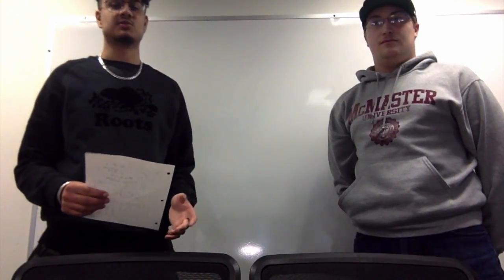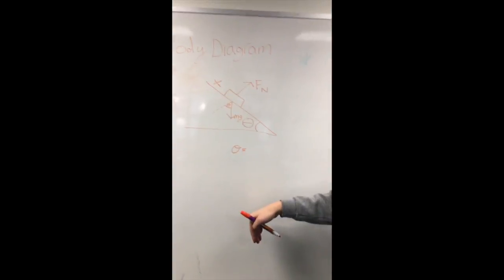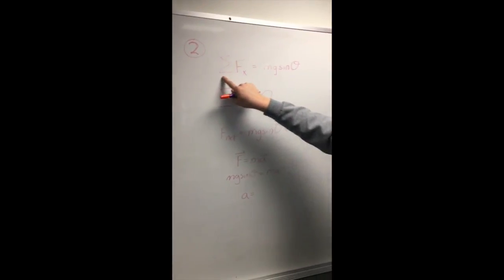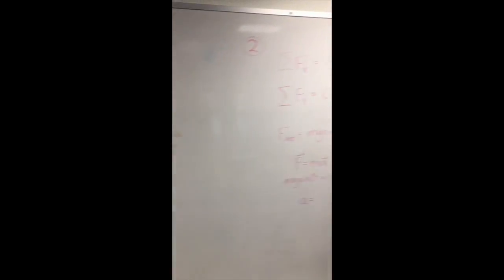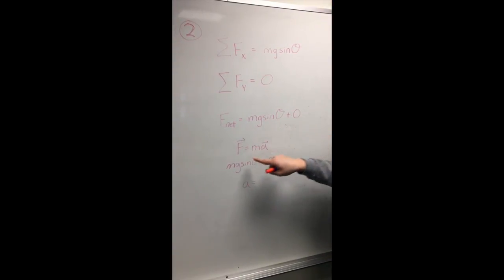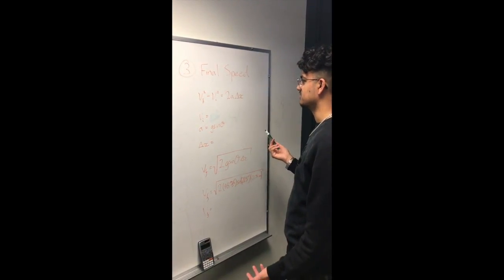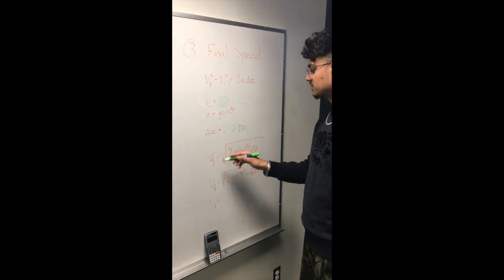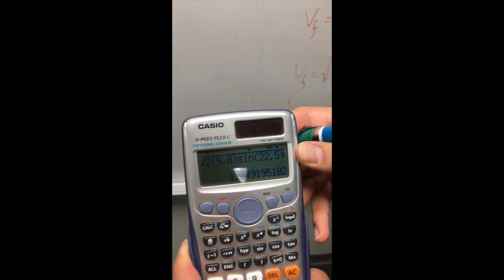Physics Video Lab 5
Arshdeep Grewal
Justin Griffith